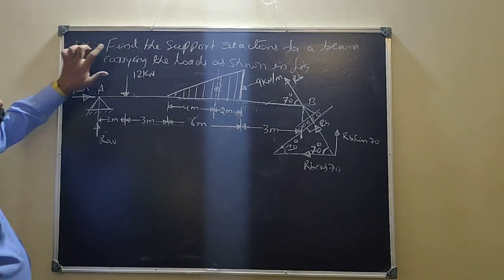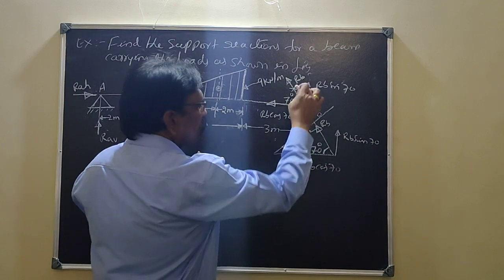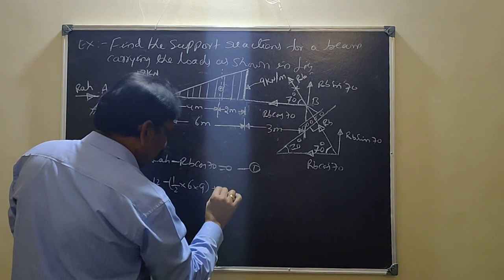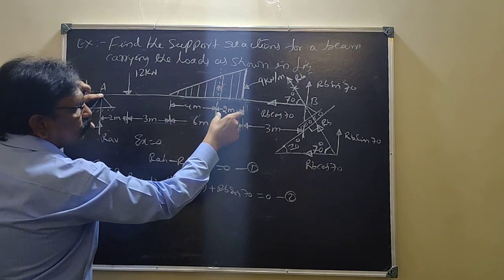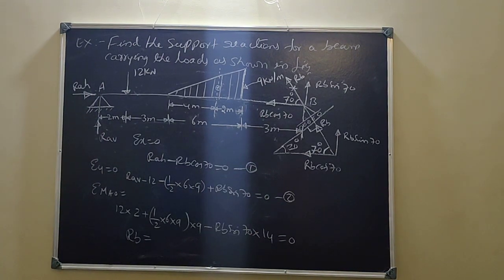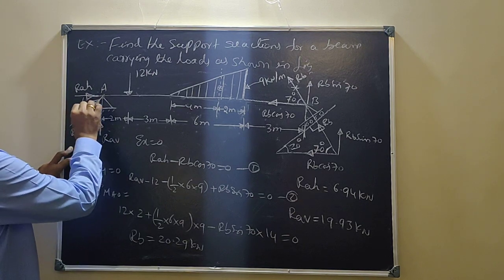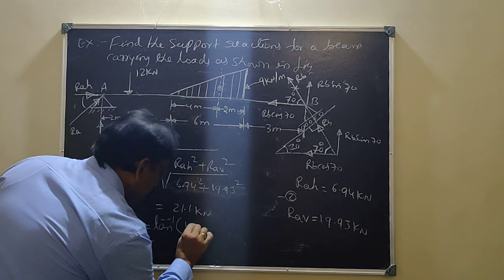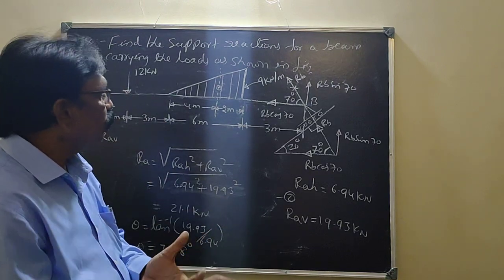Non concurrent forces part5